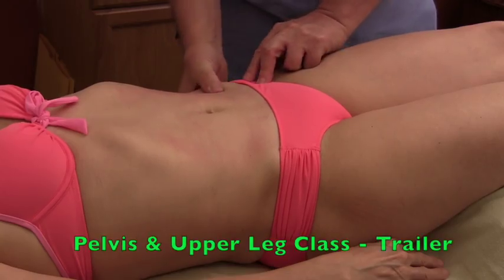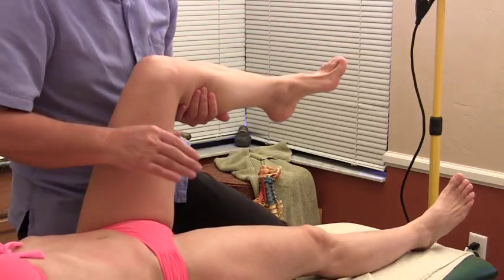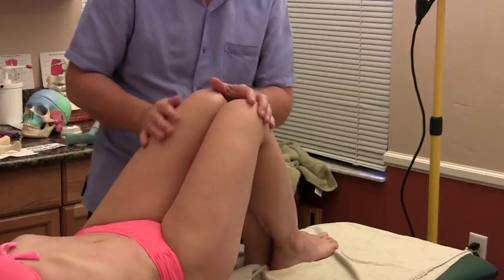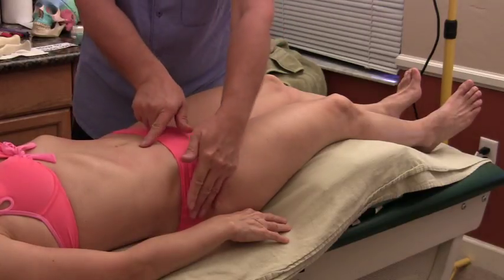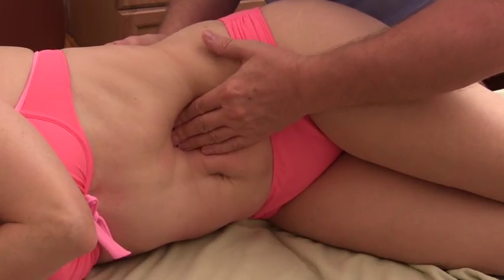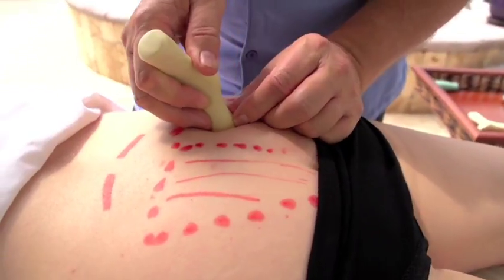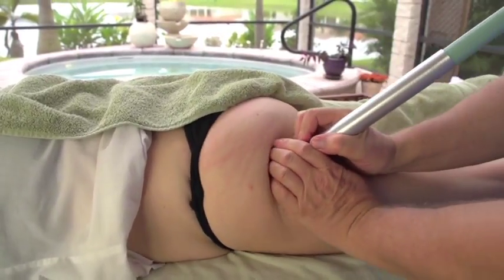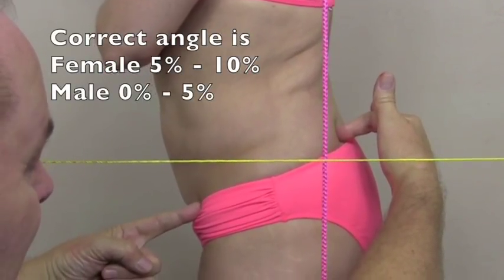Pelvis & Leg Massage - NeuroMuscularFusion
for CEU workshops.
Thanks for viewing, please don't forget to give me a "LIKE"  thumbs up. Have a great day guys! -  NeuroMuscularFusion
Pelvis & Upper Leg course trailer